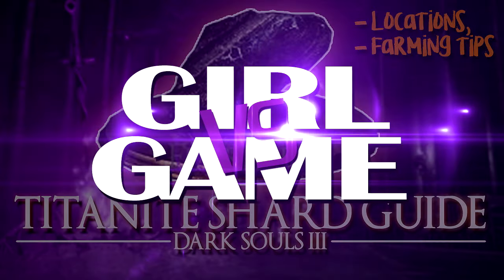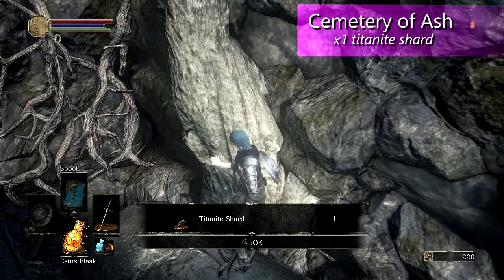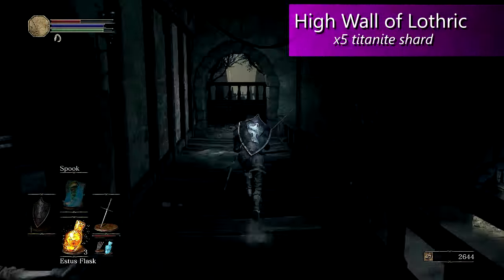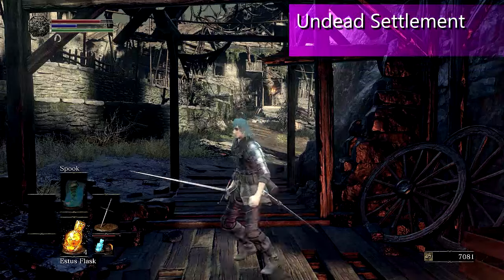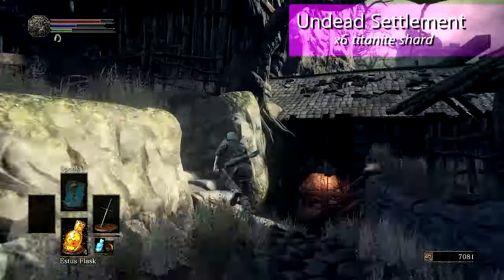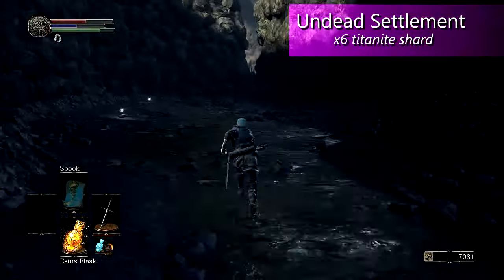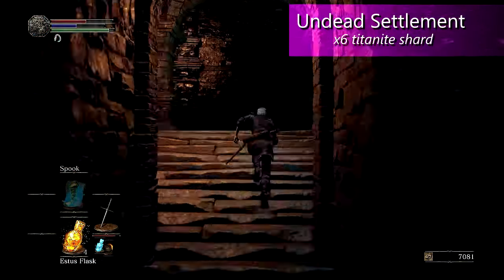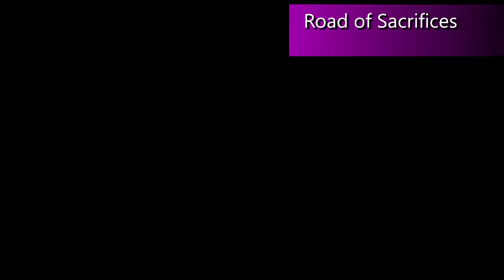DARK SOULS 3 | TITANITE SHARD GUIDE [Locations+Farming Tips]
hey guys im bringing you a guide to find all titanite shards in dark souls 3
there are a total of 35 shards to be collected within the world
x1 cemetery of ash
x5 high wall of lothric
x6 undead settlement
x4 road of sacrifices
x8 farron keep
x5 cathedral of the deep
x6 catacombs of carthus